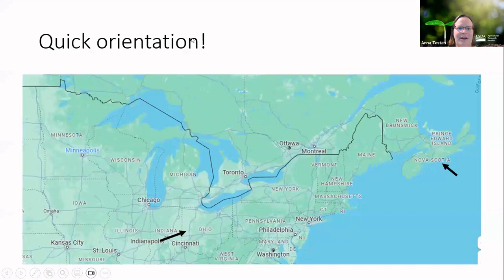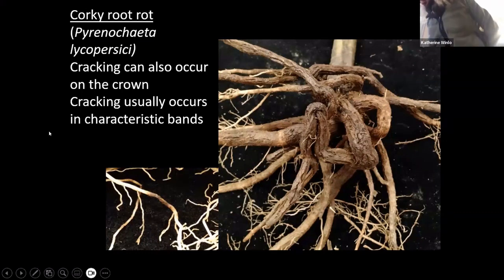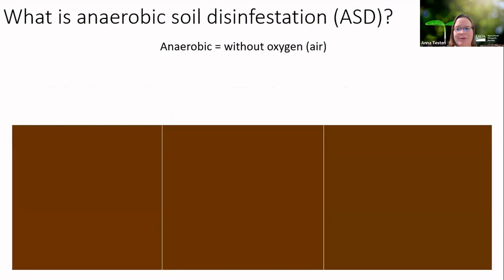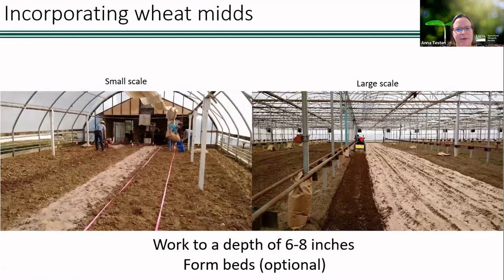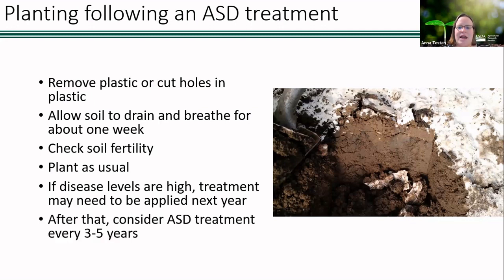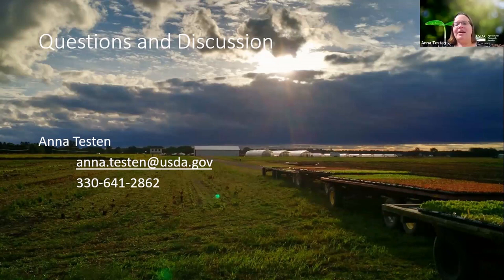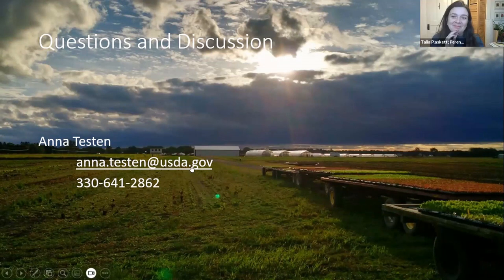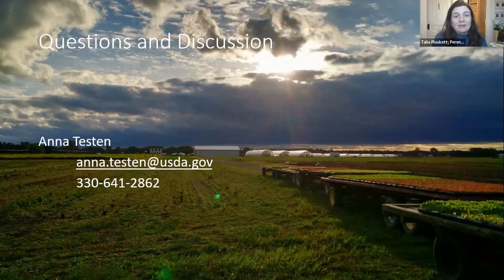TunnelTalk – Anaerobic Soil Disinfestation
In the first session of TunnelTalks, Talia is joined by Anna Testen, a Research Plant Pathologist with the United States Department of Agriculture Agricultural Research Service. Anna shares about her research in this space and her experience conducting ASD on farm.